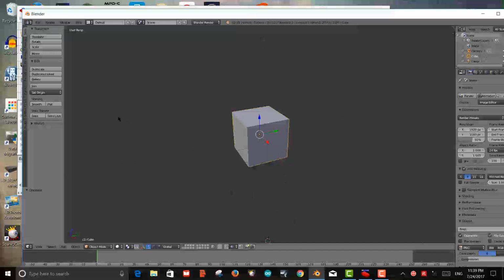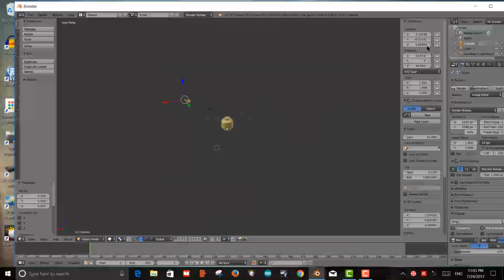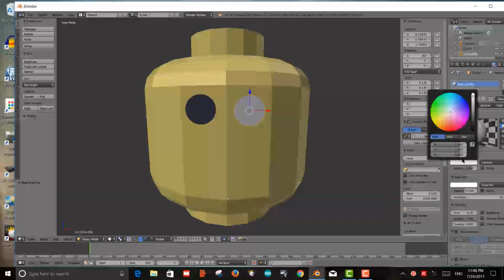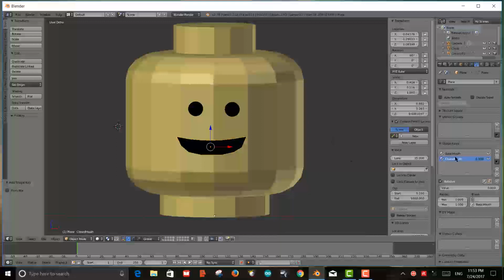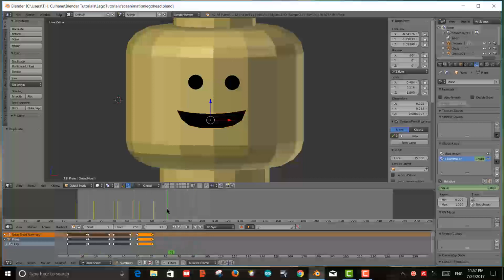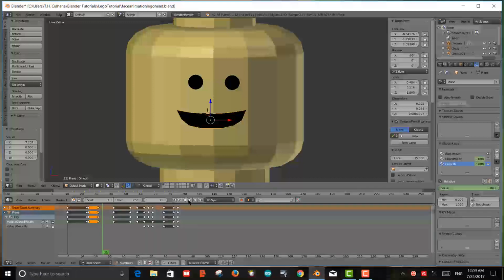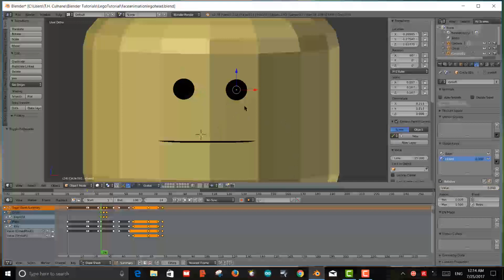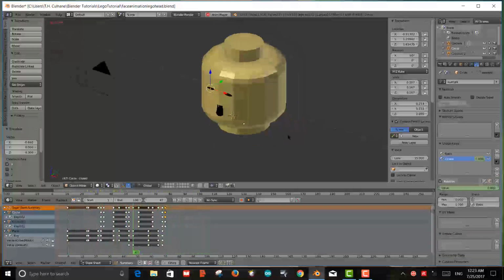Animating Lego figure mouth and eyes in Blender for Nexus class at USF